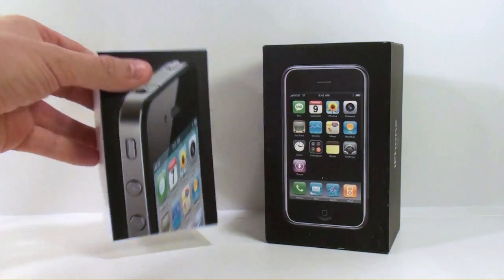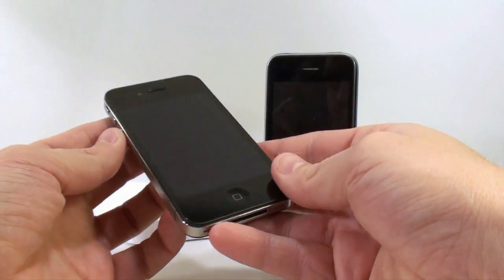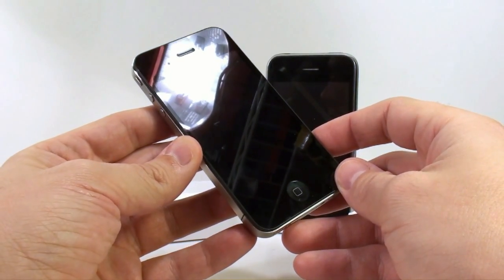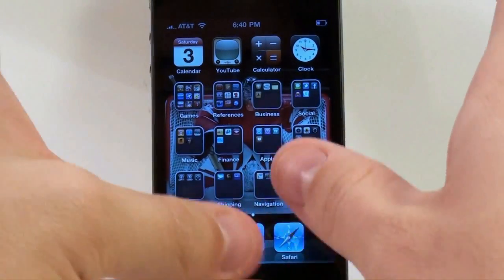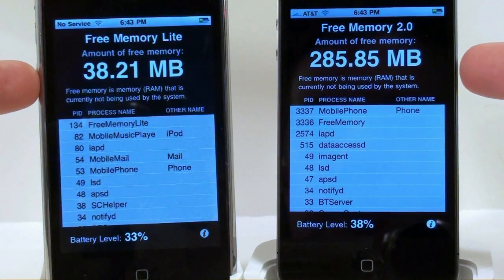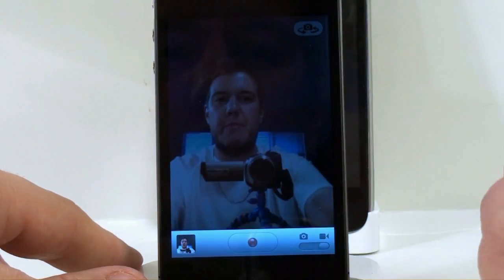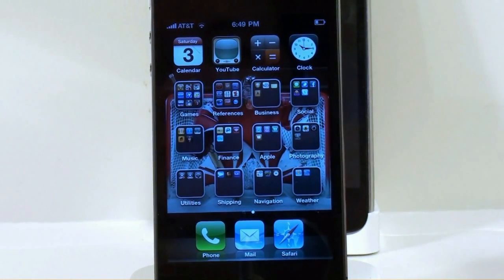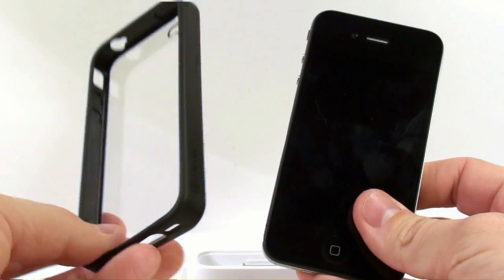Video Review of the iPhone 4 from Apple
Places where i buy my Transformers AMAZON Video Review of the iPhone 4 from Apple